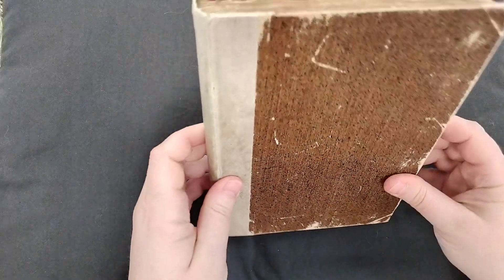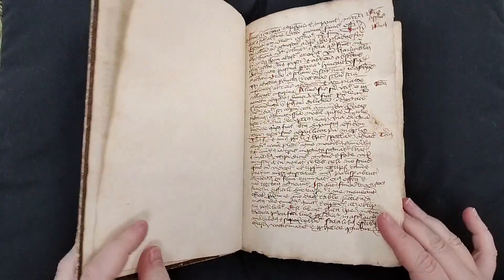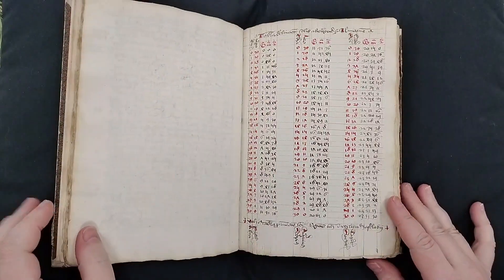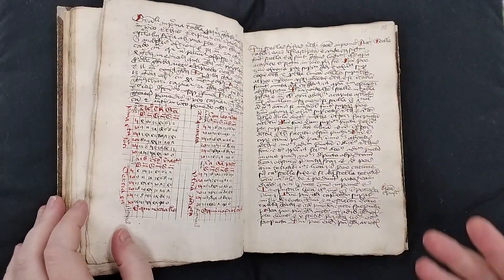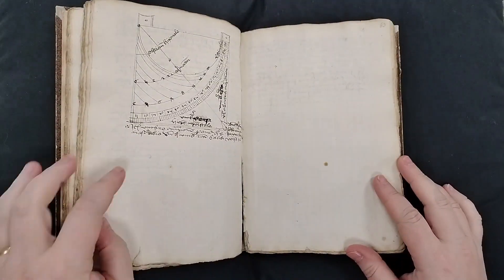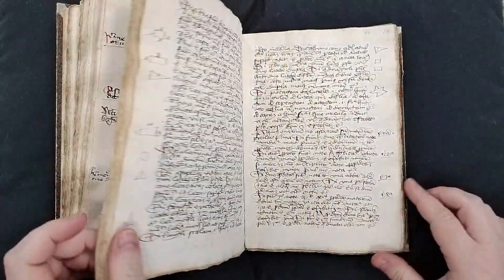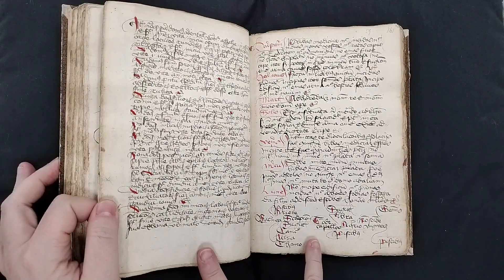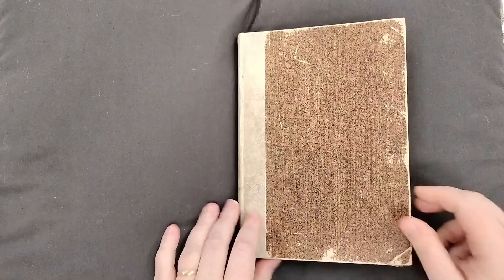Penn Library's Library's LJS 490 - [Astronomical compendium]. (Video Orientation)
Video Orientation to the University of Pennsylvania Library's LJS 490, a collection of astronomical and astrological texts. Includes tables of solar declination (f. 13r), fixed stars (f. 22r), elevation of the pole star in various cities (f. 26r), new and full moons (f. 83r-84v), sightings and transits or eclipses of Venus and Mercury (f. 87r), and the position of the sun in the ecliptic (f. 87v); treatises on instruments, such as the astrolabe (f. 17r-22r, 29r-33v, 43r-49r, 50r-50v), the sundial (f. 23r-25v), the quadrant (f. 27r-28v, 78v), the Jacob's staff (baculus, f. 45r-49r, 79r, 91r), and the chilinder or traveler's dial (f. 77r-78v); treatises on other scientific subjects, such as practical geometry (f. 41r-42v), determination of the date of Easter (computus, f. 64v-67v, 70v-75r, 89r-90v), and analysis of urine (f. 68r-70r); digressions on the work of Johannes Sacrobosco (f. 35r-39r); and excerpts from the Compilatio de astrorum scientia of Leopold of Austria (f. 80r-81v). Cities in the Baden-Württemberg region of Germany are mentioned frequently, along with major cities in Europe, especially Italy.

Written in the Baden-Württemberg region of Germany, possibly Heidelberg, ca. 1450 (f. 4v).